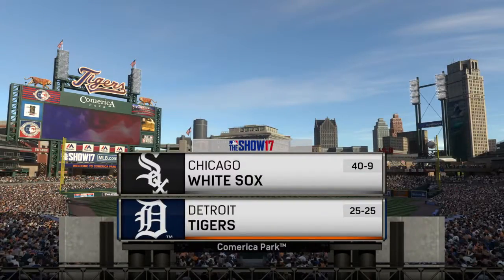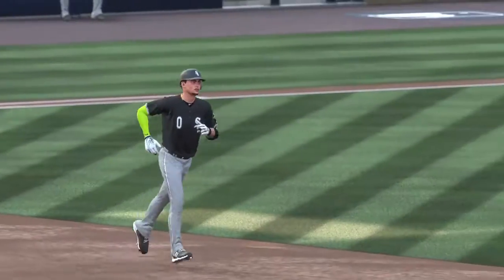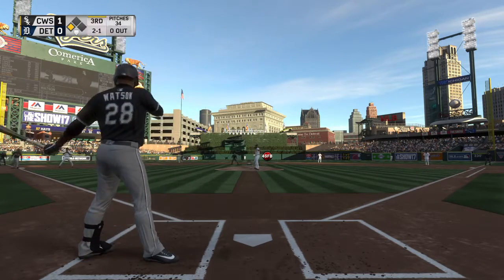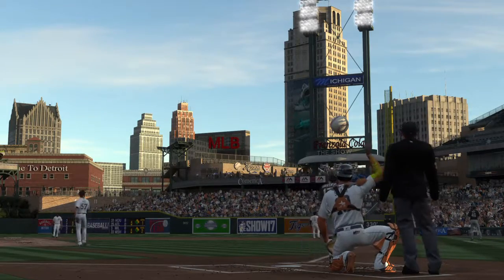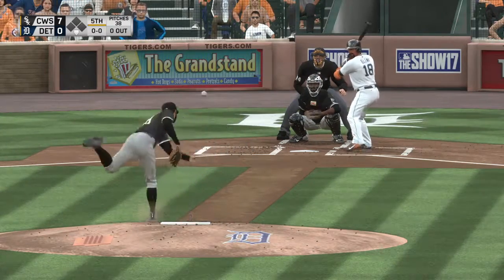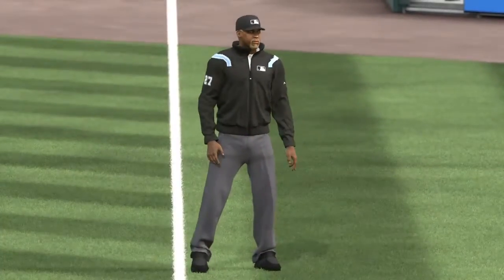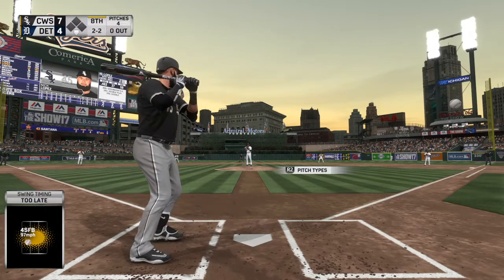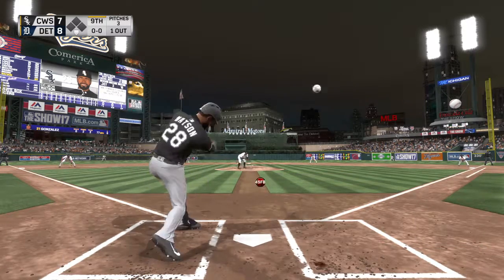Chicago White Sox @ Detroit Tigers [Game 50]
Sports video games. MLB The Show, Madden, NHL, NBA. Star Wars Battlefront. The Crew. GTA Online.